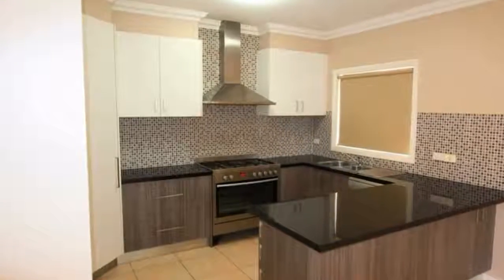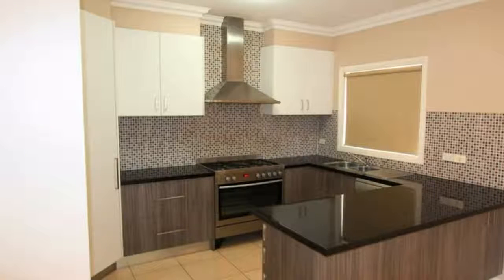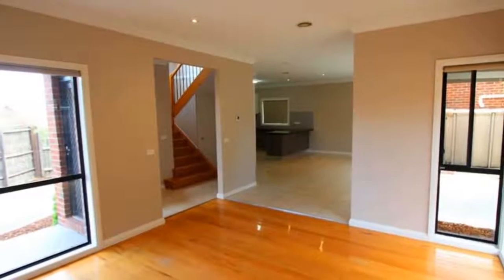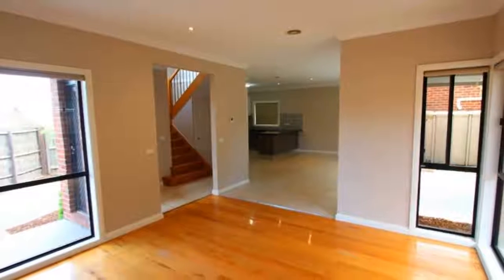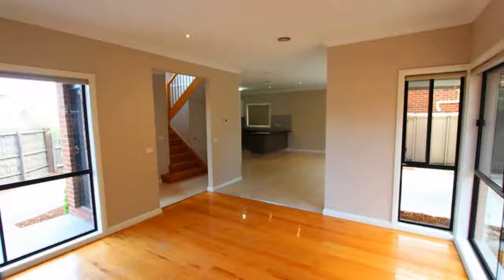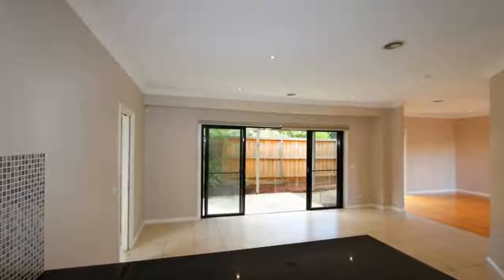1/2A Clauscen Drive Rowville, Victoria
LEASE BREAK - Fixed term until 03 Dec 2018 - Available 09/04/2018 - LEASE BREAK - Fixed term until 03 Dec 2018

This two story 4 bedroom town house is perfect for the entertainer or family.

Features of this amazing property include formal entry, generous living and entertaining areas,  spacious kitchen with huge gas stove and oven, dishwasher, ample storage and bench space,  master bedroom downstairs with walk in robe and ensuite, a further 3 bedrooms upstairs with built in robes, sparkling bathroom with spa bath and separate shower, separate laundry and powder room downs stairs.

Other features of this fantastic property includes ducted heating and evaporative cooling, polished boards and tiles in the entertaining areas, a double garage with internal access to the property, low maintenance gardens and private courtyard.

Being close to schools, shops and transport, and only a short drive to the freeway and the city, this outstanding townhouse is a must see and your inspection is invited.